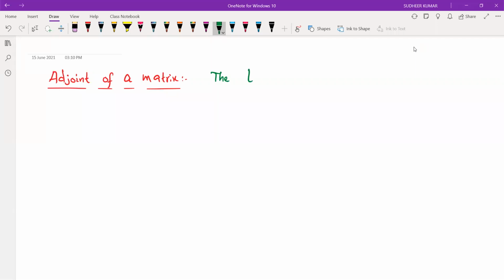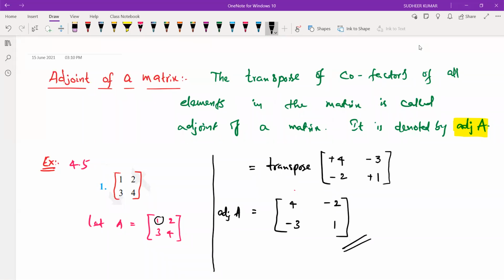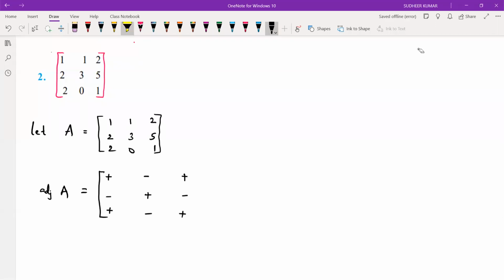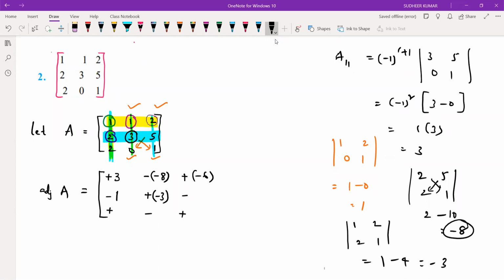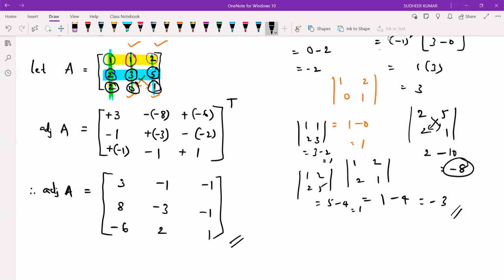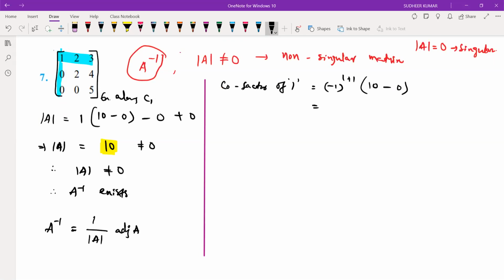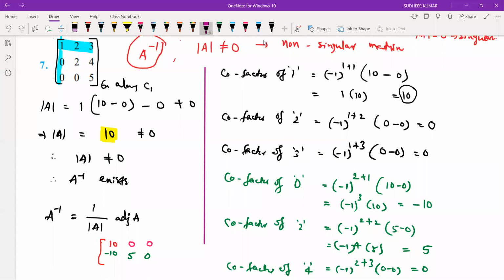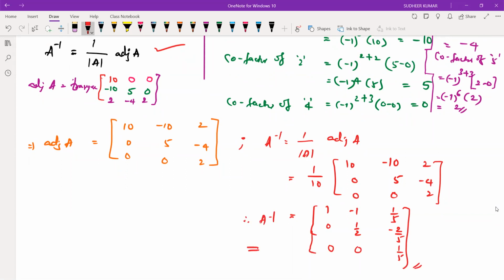CHAPTER-4 # DETERMINANTS # NCERT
In this video you will find the solutions for Exercise: 4.5 Q.No: 1, 2, 7 in english.